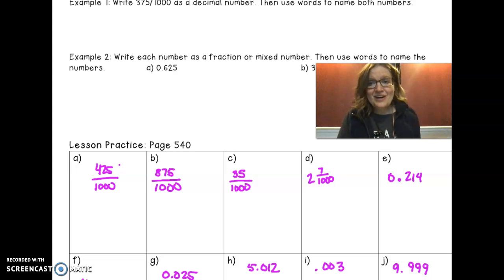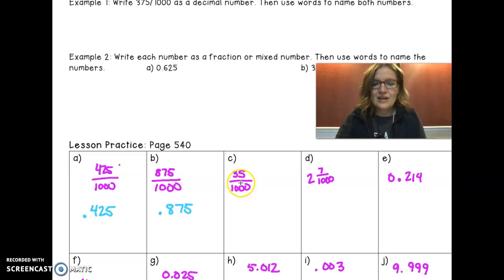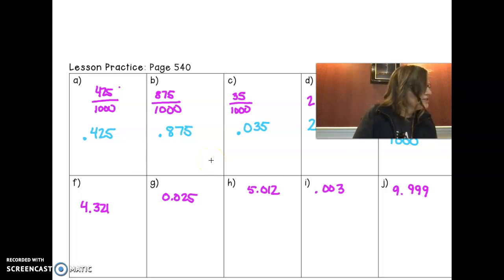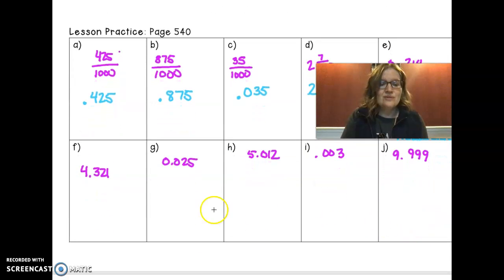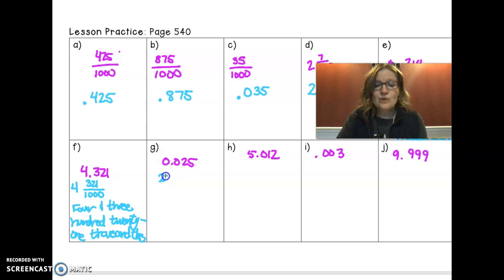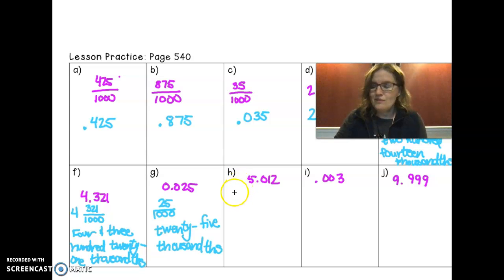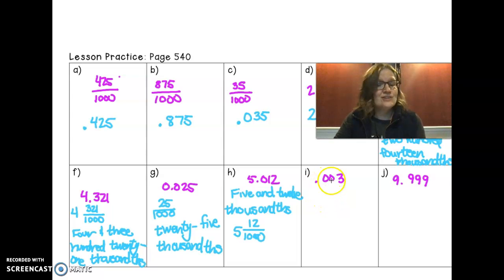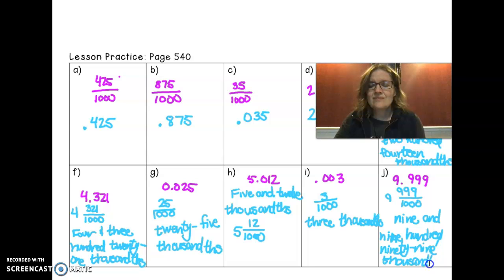4 Saxon Lesson 84: Practice Set